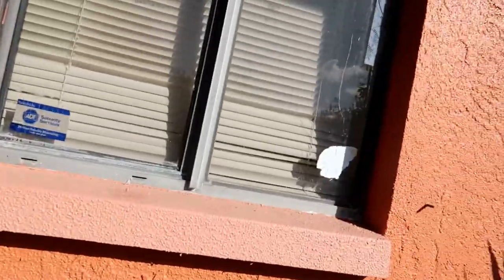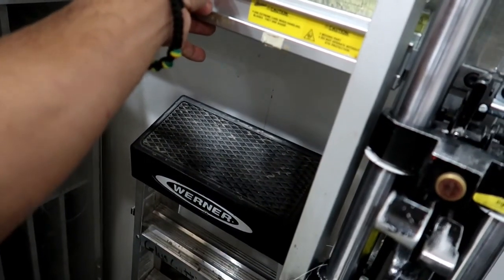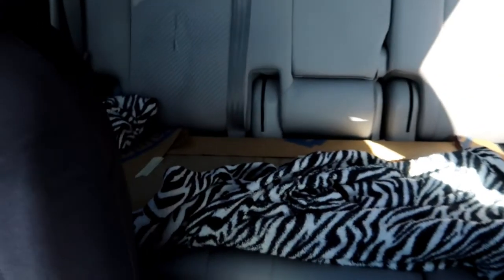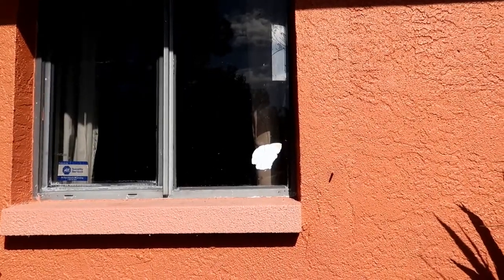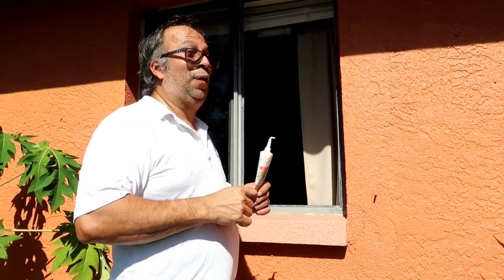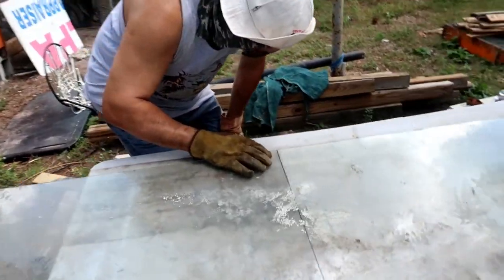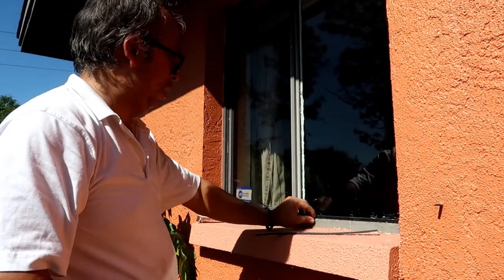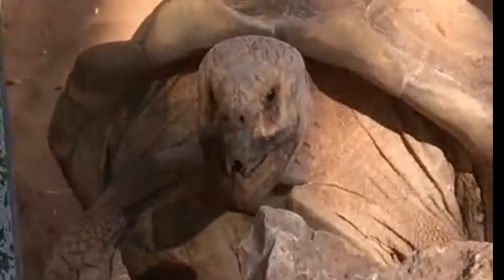BROKEN WINDOW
HOW I REPAIR A BROKEN WINDOW AT MY HOUSE EASY!